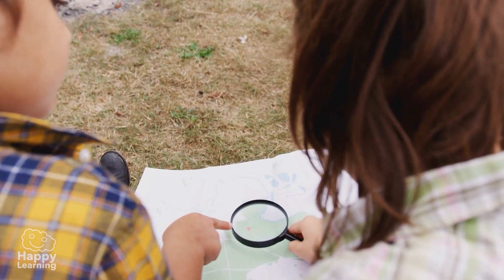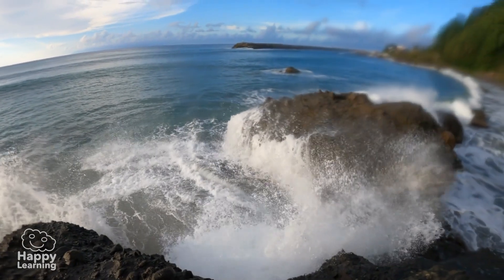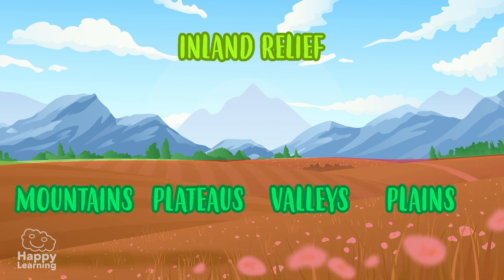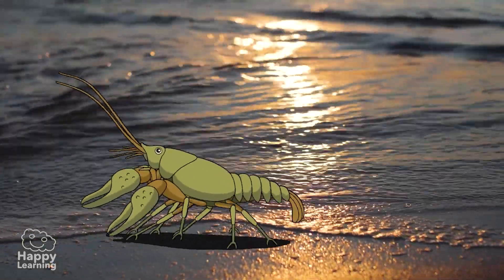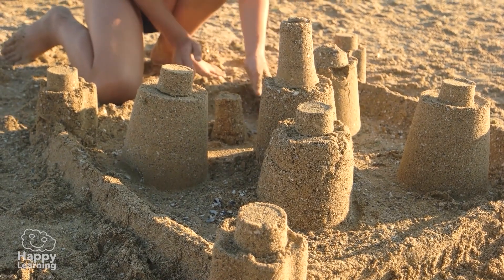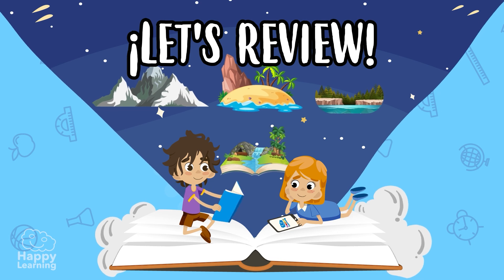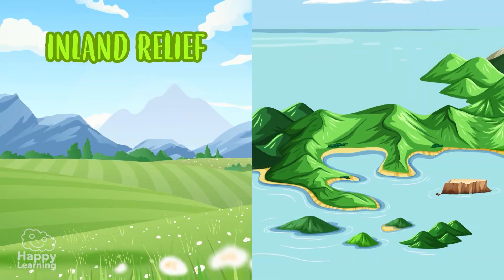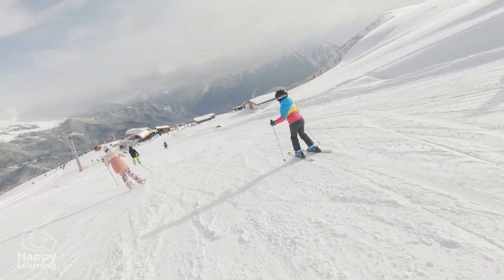🏔️ RELIEF and its forms! | Geography | Educational Videos for Children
🏔️🌍 Discover LANDSCAPES and their different FORMS in this educational video for kids! 🗺️✨

Did you know that the Earth has different types of landscapes such as mountains, valleys, plateaus, and plains? In this Geography for Kids video, we will explore the main types of landforms and how they have been shaped by nature over time.

🔹 What are landforms?
🔹 Types of landforms on Earth 🌄🏜️
🔹 Mountains, valleys, plateaus, and plains 🏔️🏞️
🔹 How mountains and rivers are formed 🌊💨

🌎 Perfect for learning Geography in a fun way
This educational video is designed for elementary school kids, teachers, and parents looking for a visual and engaging way to learn about the Earth and its landscapes.